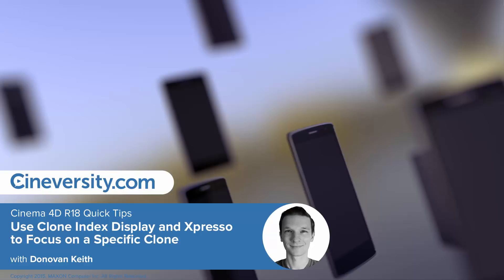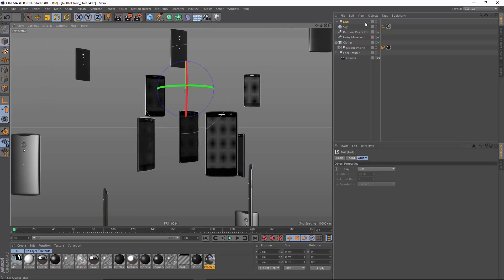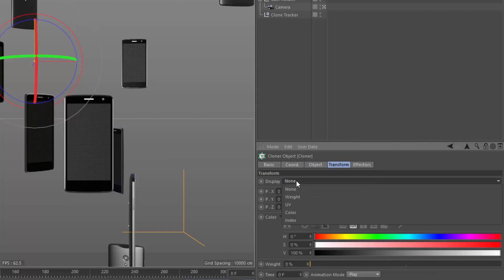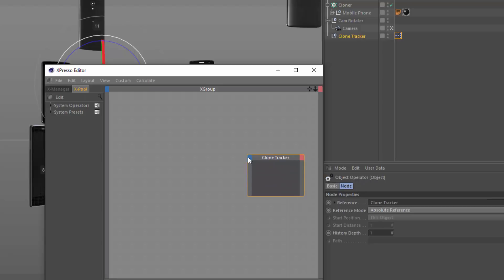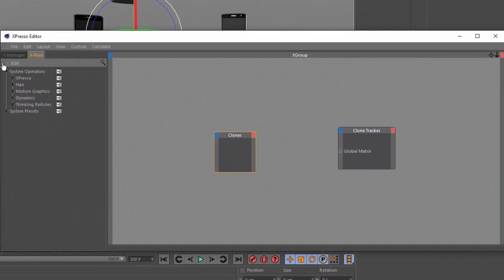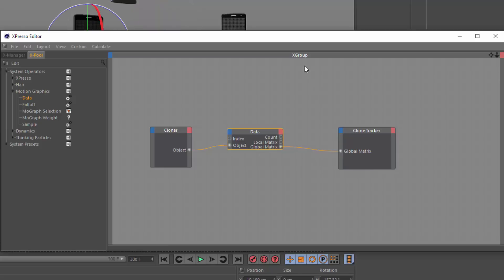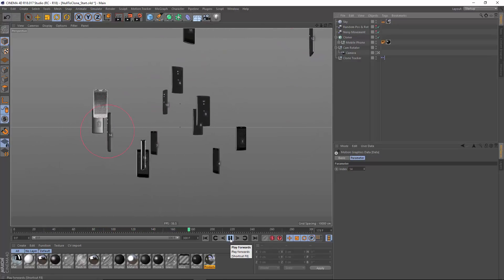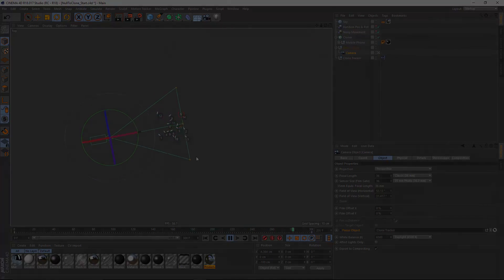Use Clone Index Display and Xpresso to Focus on a Specific Clone in Cinema 4D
Release 18 introduces the option to view MoGraph clone indexes in the viewport. Using this information and a bit of Xpresso, we can directly link a camera's focus plane to the location of a specific target clone - even as it animates!